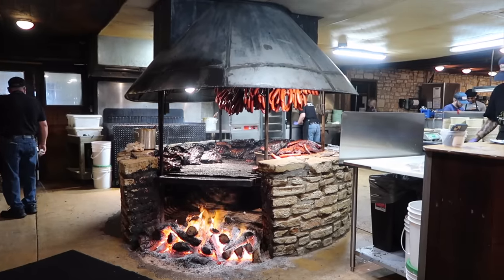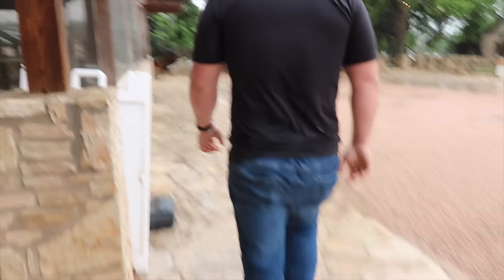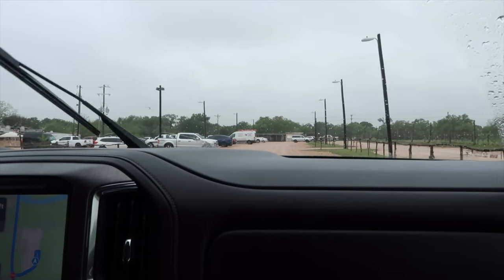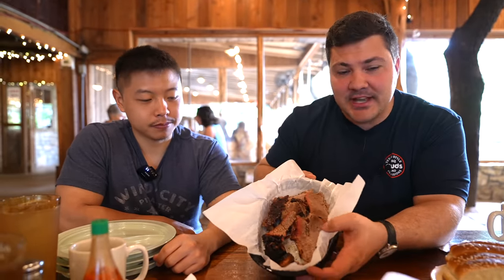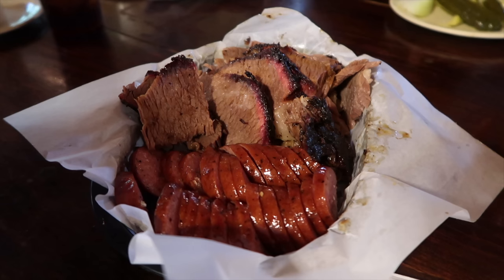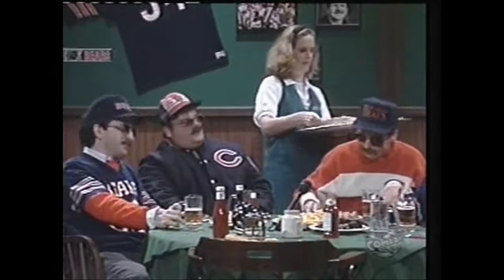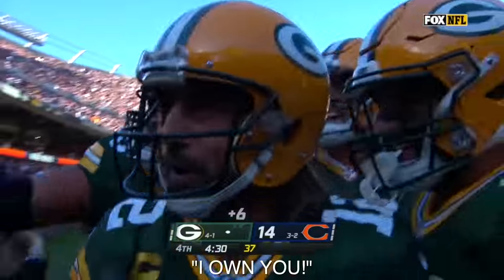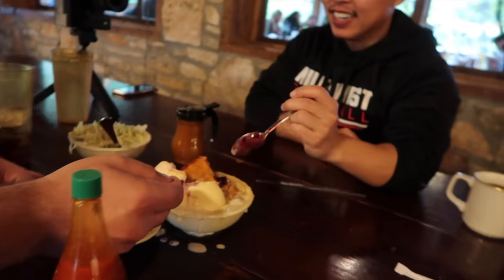My First Taste of Hill Country BBQ | The Salt Lick Review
Get Entered to WIN this awesome 1000-Gallon Offset Smoker!
DEADLINE to ENTER is 05/24/2023 @ 11:59pm (PST).

More Mad Scientist BBQ:
WAGYU Beef Tallow •
Heavy Duty Aluminum foil
Filmed and edited by Erica Yoder.